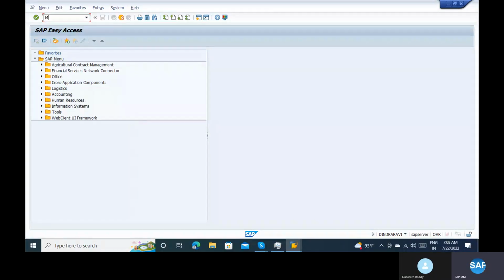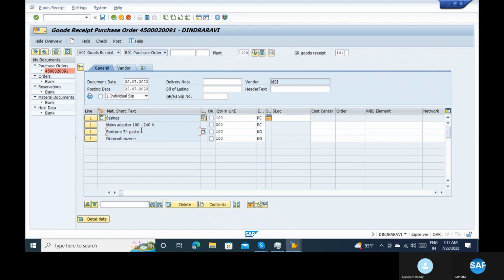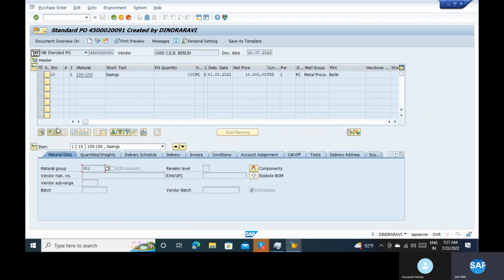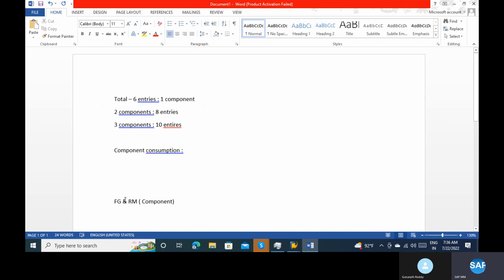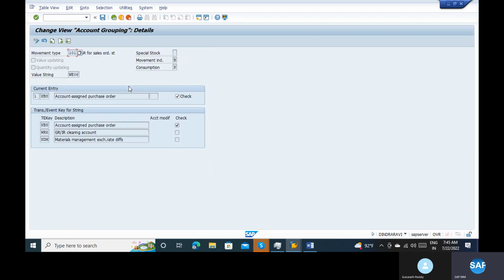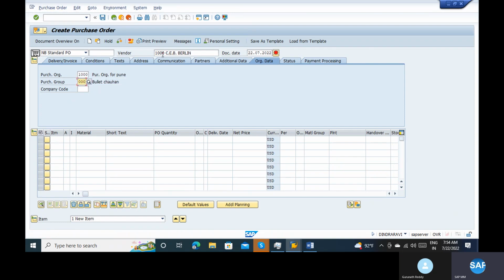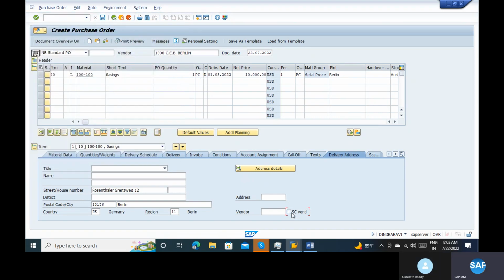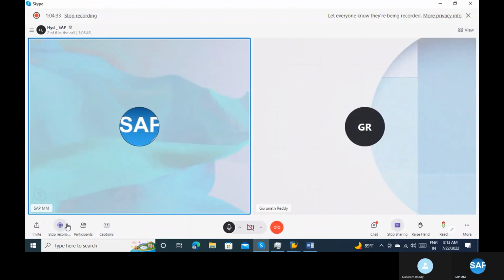SAP MM REGULAR CLASS: Subcontractor process PART 2. ( Part 1 link in description )